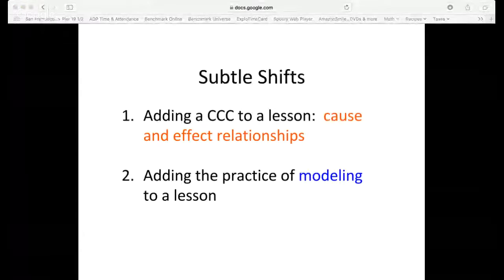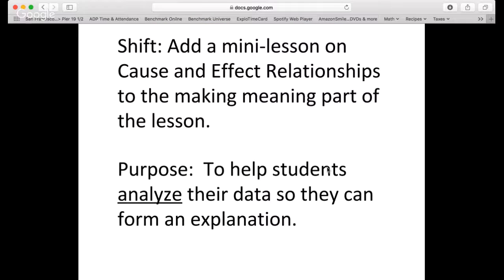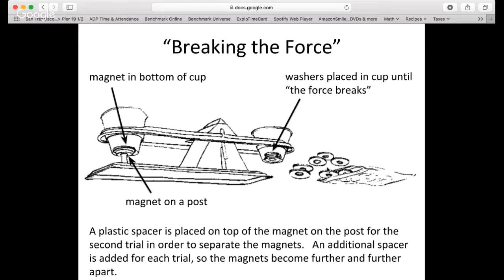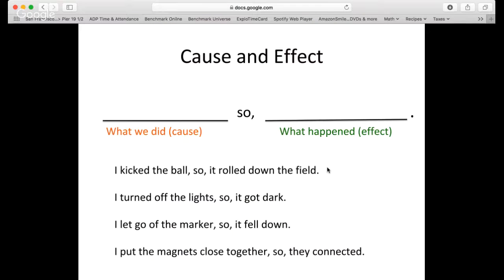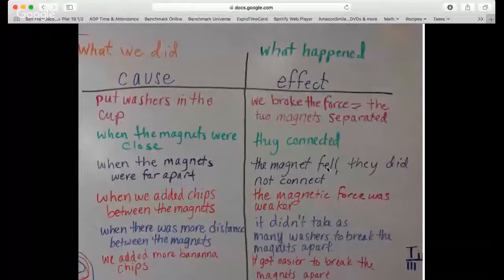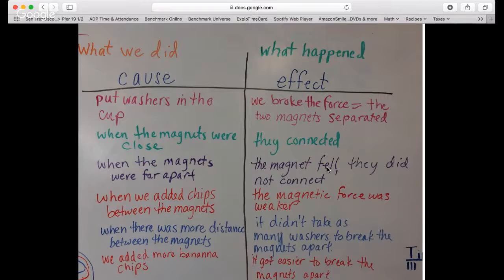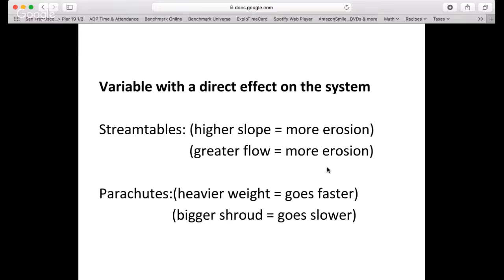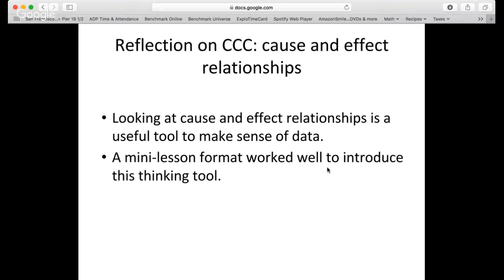Subtle Shift Cause and Effect Relationships